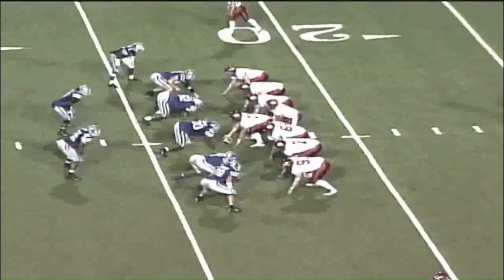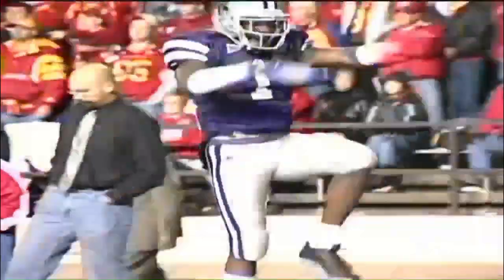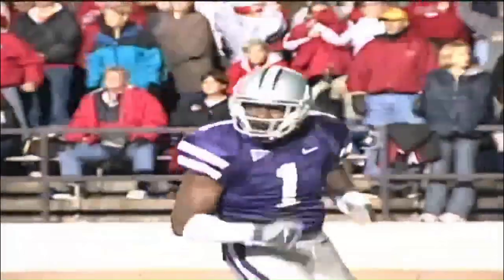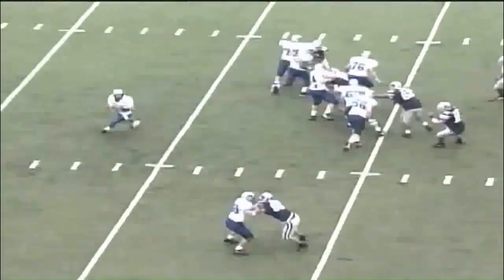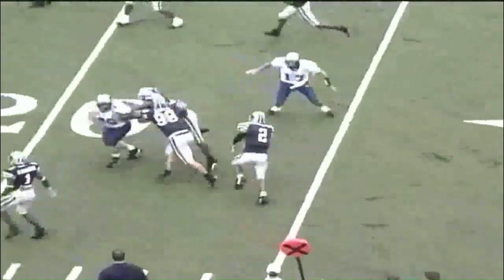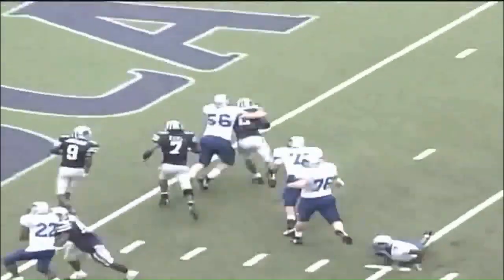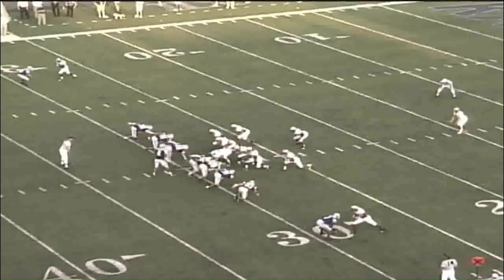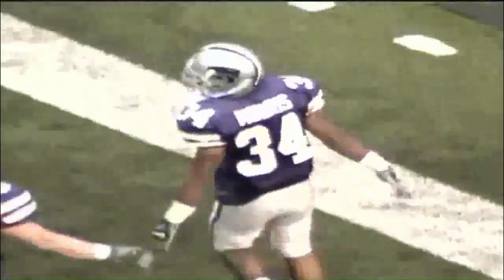Dominant 2002 K-State defense & return game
The 2002 Kansas State defense and Kick/Punt return units were so good that they would have won 7 games (and tied another) just off of defensive scoring and special teams points that season

That defense would rank #1 in the country holding teams to 11.8 points per game